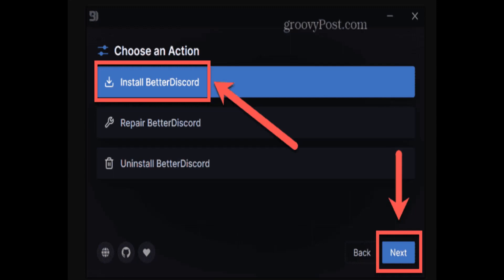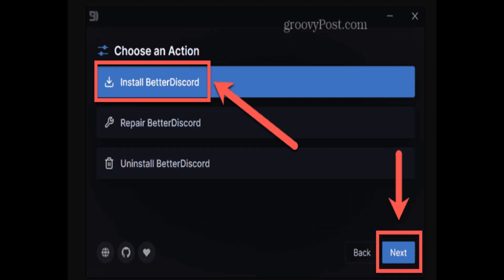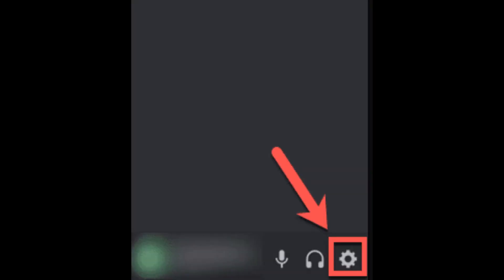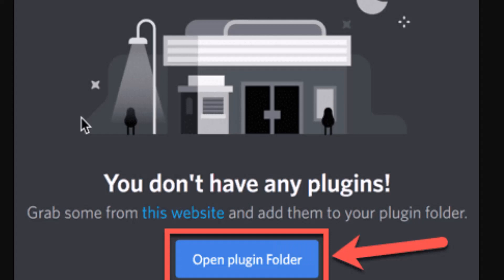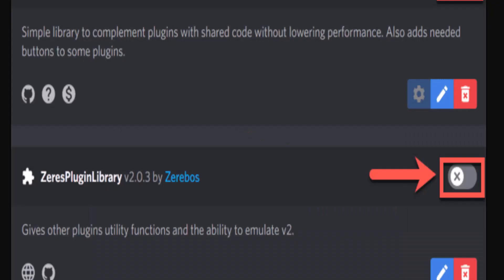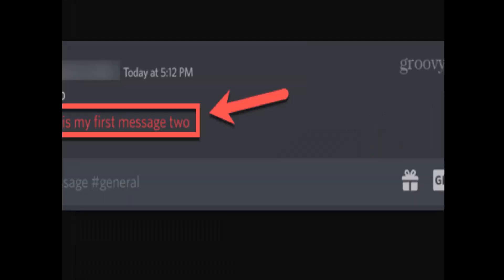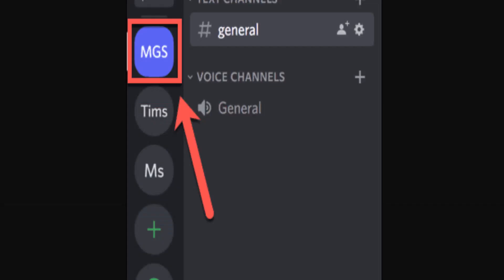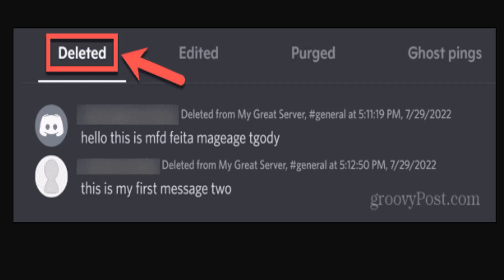How To See Deleted Messages on Discord ! [EASY STEPS]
This video guides you in an easy step-by-step process to see deleted Messages on Discord using Better Discord.

Chapters / Timestamps
0:00 Intro
0:14 see delete Message
1:53 Outro